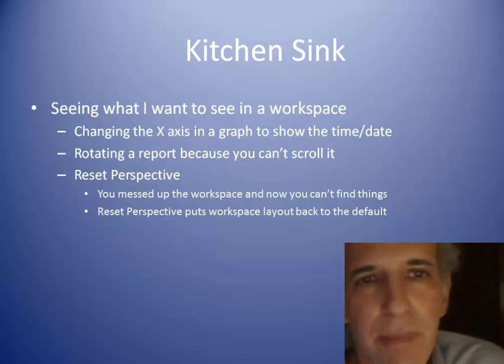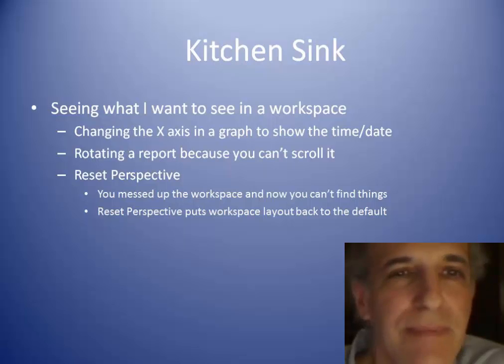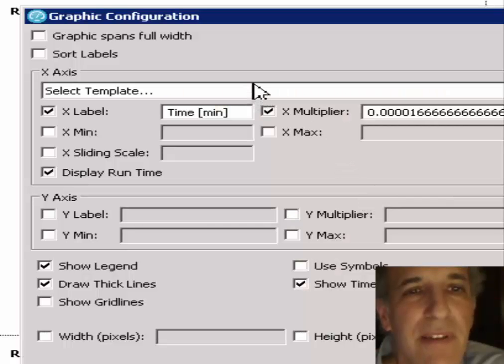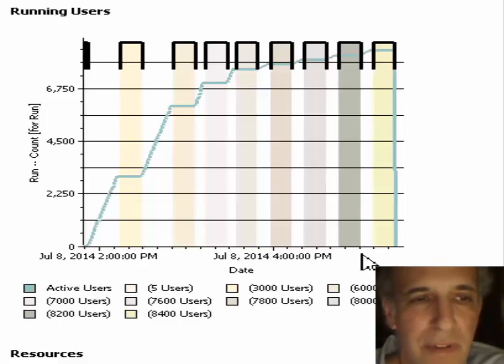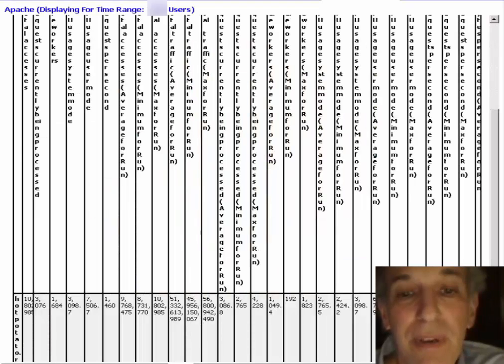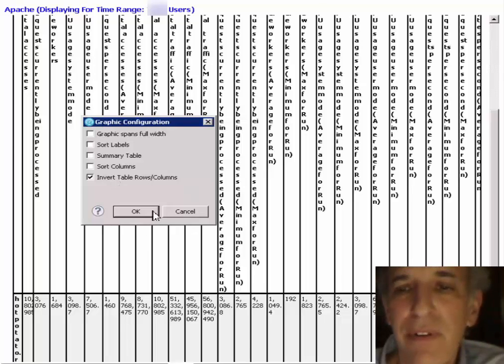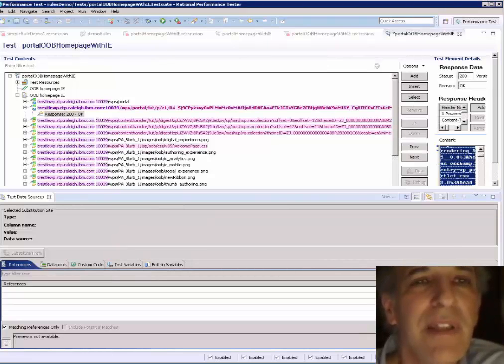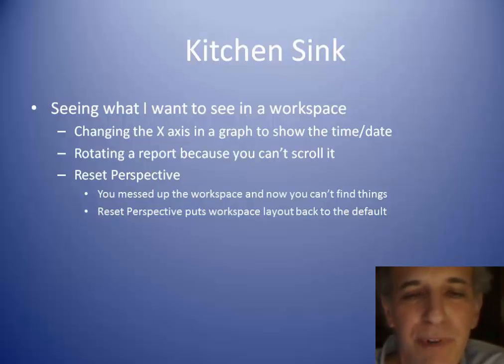Lecture 13, Part 4: Change X Axis, Rotate Report, Reset Perspective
Show how to manipulate a few things in a RPT workspace, show actual time on agraph's X axis, change layout of a table, reset perspective.